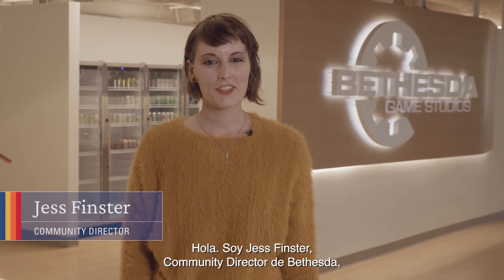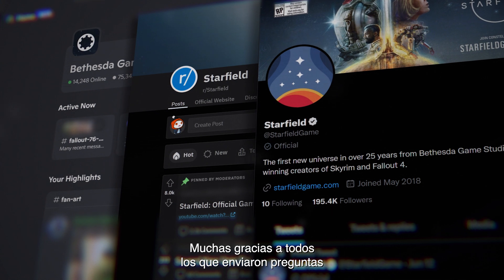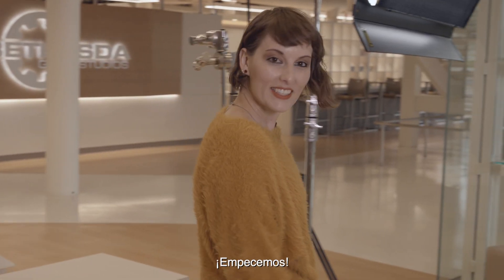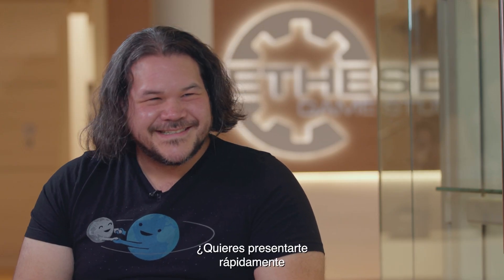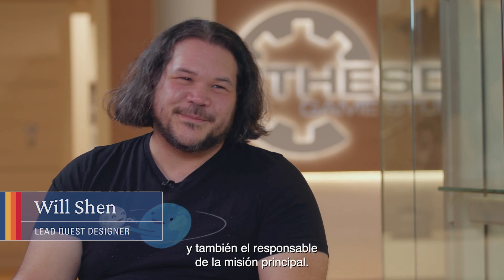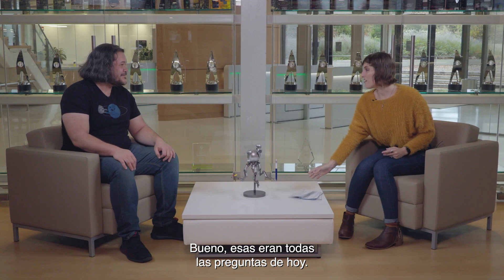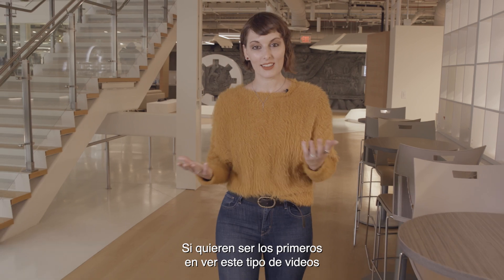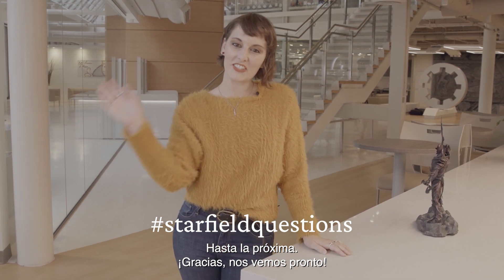Preguntas de Constelación: hablamos de las misiones de Starfield con Will Shen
¡Muchas gracias por todas las preguntas sobre Starfield que nos enviaron a través de los canales de Discord de Bethesda Game Studios y usando el hashtag starfieldquestions!

En nuestro primer vídeo de Preguntas de Constelación, hablamos de Starfield con el Game Director Todd Howard

Ahora, vamos a profundizar algo más en las misiones con la persona que hay detrás del viaje principal de Starfield, el Lead Quest Designer Will Shen. Shen nos ofrece una visión detallada de cómo funcionarán los encuentros aleatorios con PNJ en los muchos planetas de Starfield, nos hablará de las reacciones de los PNJ y los compañeros ante las decisiones que tomes, nos confirmará si podrás unirte a todas las facciones en un solo recorrido y mucho más.

Manda tu pregunta que tengas sobre el juego usando el hashtag StarfieldQuestions.

Únete a Constelación y sé de los primeros en recibir las noticias y novedades de Starfield, incluidas entrevistas con los desarrolladores y vídeos de curiosidades del juego, como la serie “Hacia el campo estelar”. También puedes entrar en nuestro [canal de Discord de Bethesda Game Studios] para tener acceso exclusivo a rondas de preguntas y conversaciones de la comunidad.